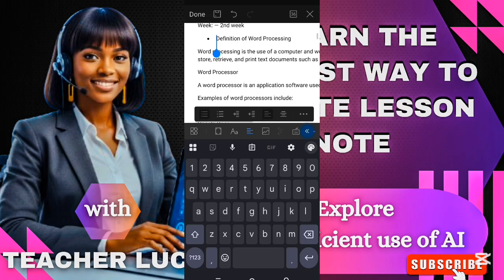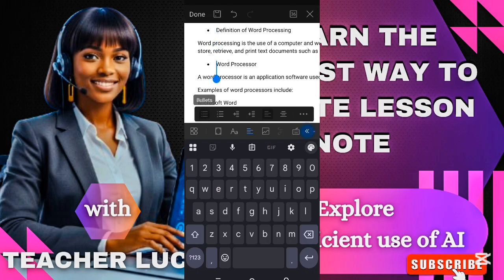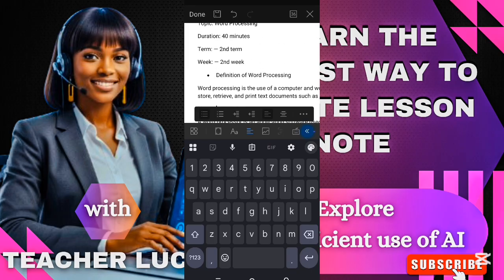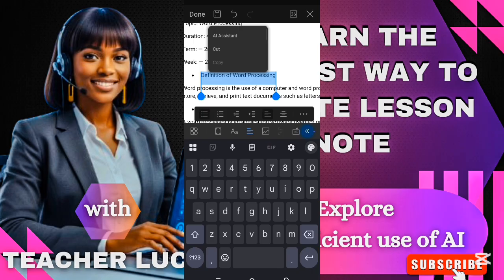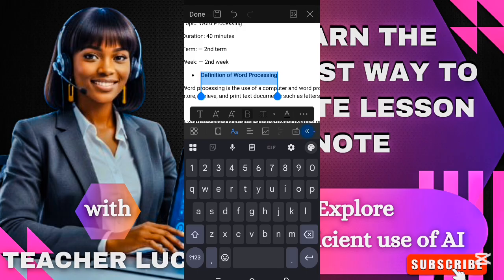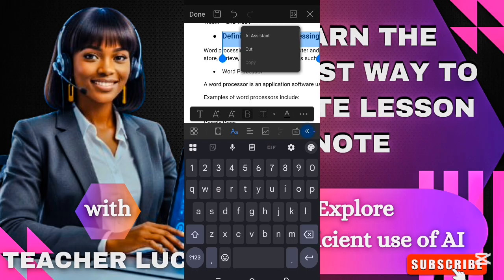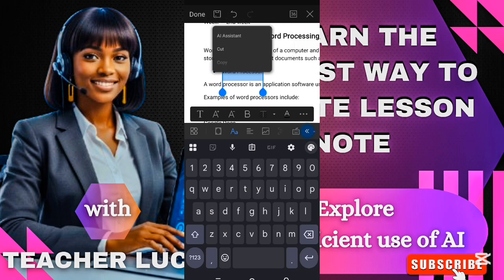The easiest and the most standard way to create a lesson note and lesson plan using AI.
In this video, I show you how to generate standard lesson notes and lesson plans using AI in just minutes. This tutorial demonstrates how I created a Digital Technology SS2 lesson note on Word Processing, including definitions, Microsoft Word features and their uses, application areas, evaluation questions, and assignments.
Perfect for teachers, student teachers, and school owners who want fast, accurate, and curriculum-standard lesson notes.
🤖 AI Prompt Used
Create a lesson note and a lesson plan for Digital Technology on the topic “Word Processing”.
Include the definition, meaning of a word processor, facilities and features of Microsoft Word and their uses, and application areas of word processing.
Make it detailed, suitable, and standard for SS2 class in Nigerian secondary schools.
🔔 More AI-powered teaching tutorials coming